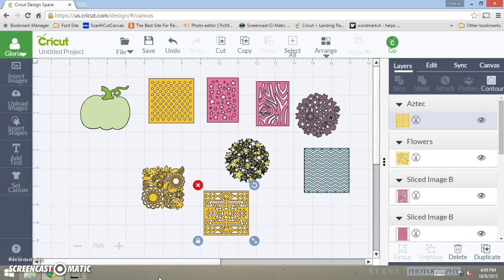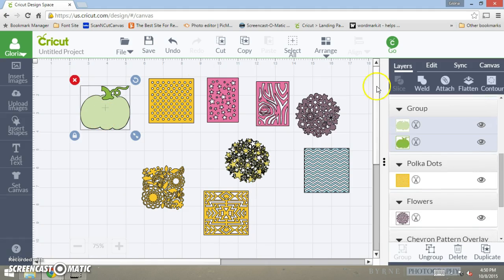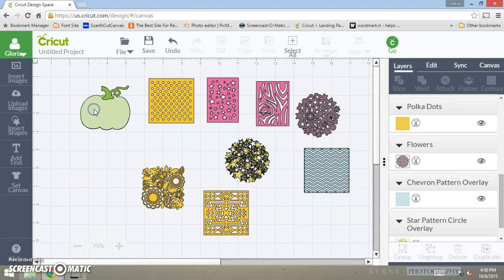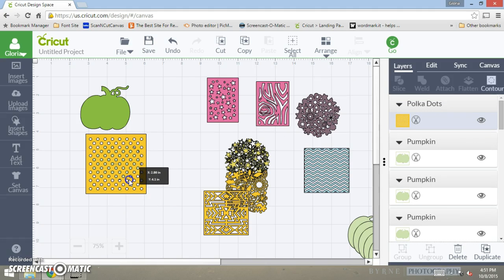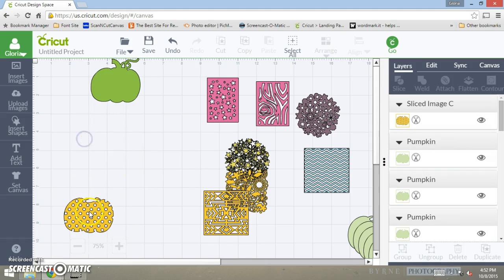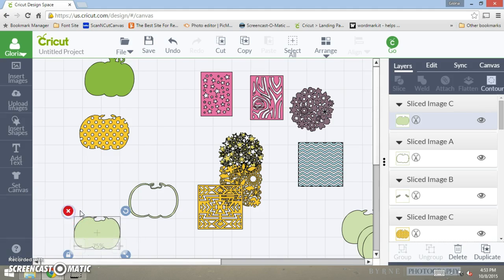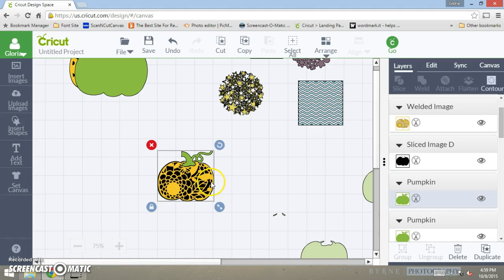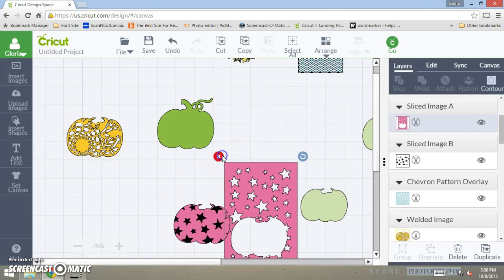Design Space How To Add Differnt Design On Cuts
Here A Video On How To Add Different Design To Your Solid Cuts Using The Slice And Weld Feature in Design Space TFW Smoochez